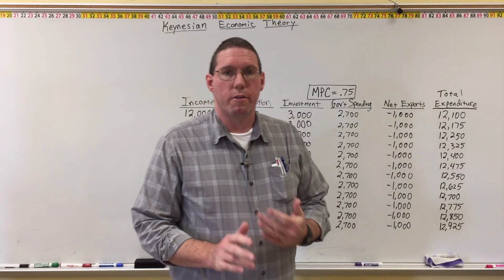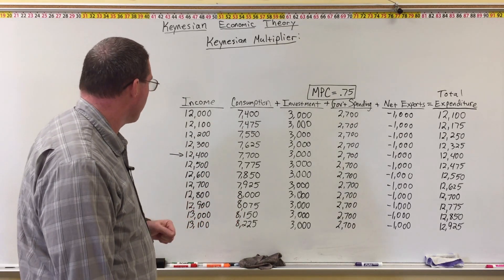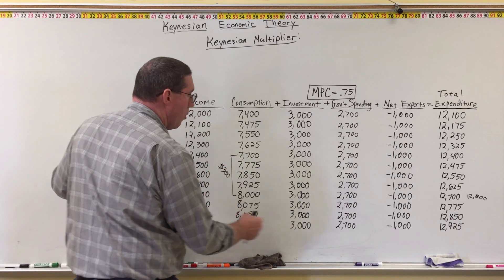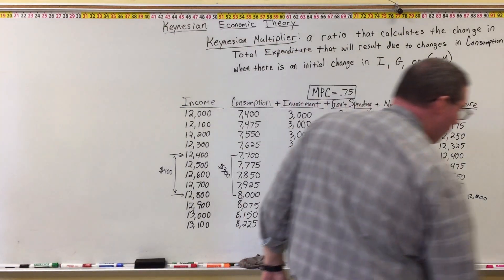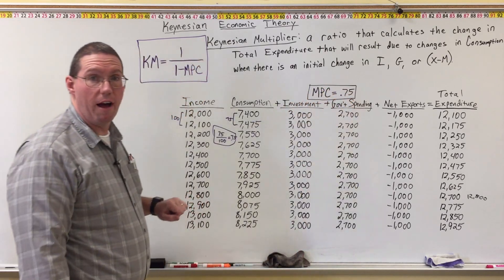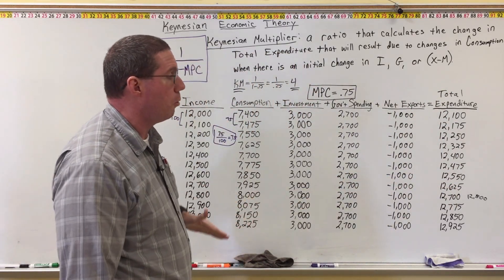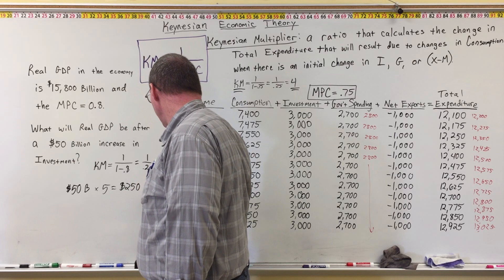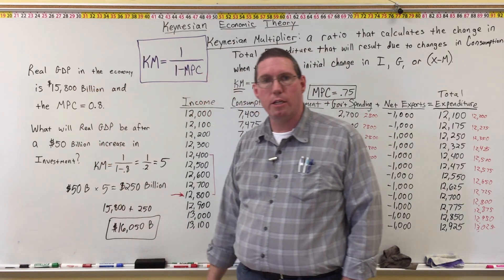Keynesian Multiplier - Professor Ryan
Professor Ryan explains how to calculate the Keynesian Multiplier.